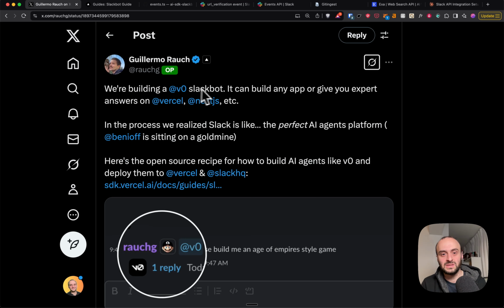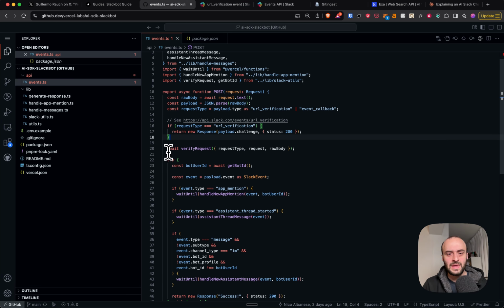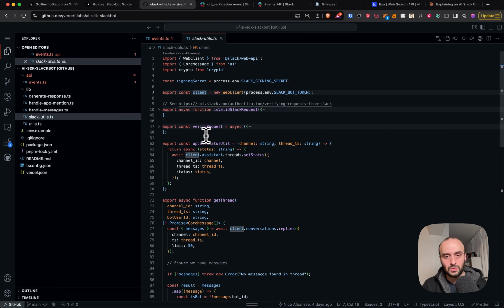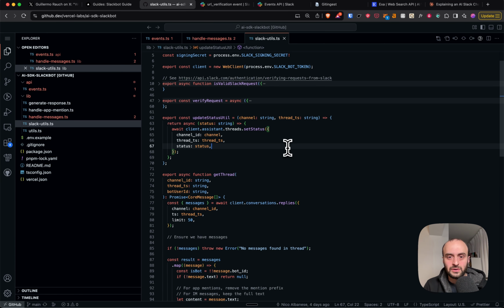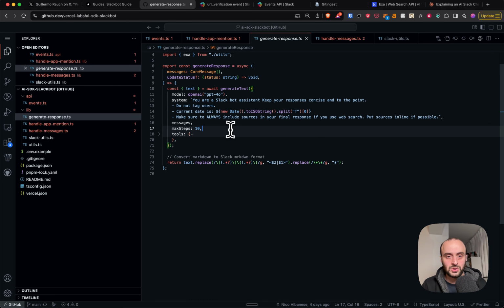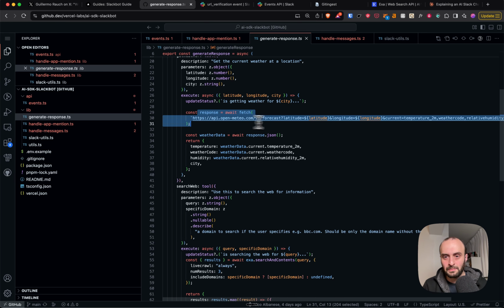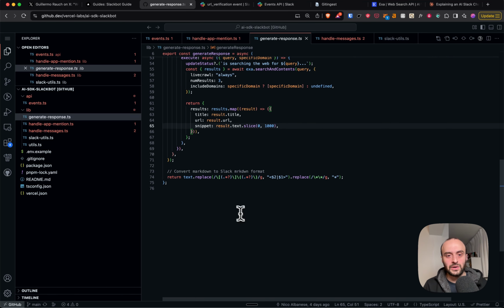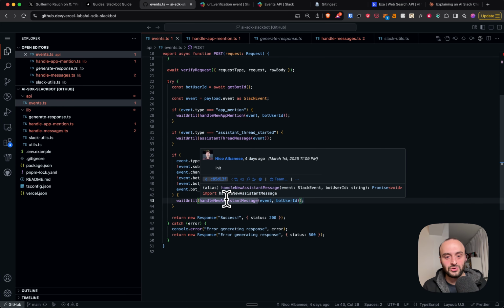How Vercel is building v0 Slack bot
"We're building a v0 slackbot. It can build any app or give you expert answers on Vercel, Next.js, etc.

In the process we realized Slack is like… the perfect AI agents platform (Benioff is sitting on a goldmine)

Here's the open source recipe for how to build AI agents like v0 and deploy them to Vercel and Slack."